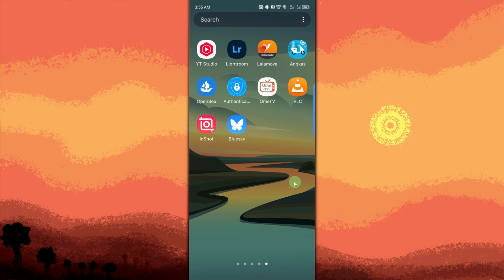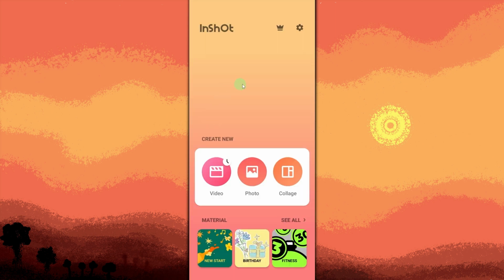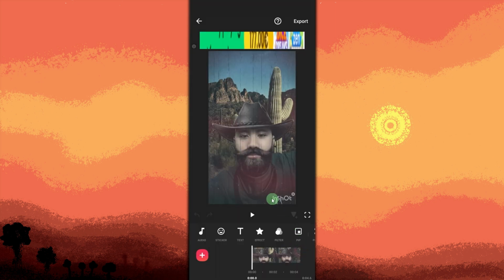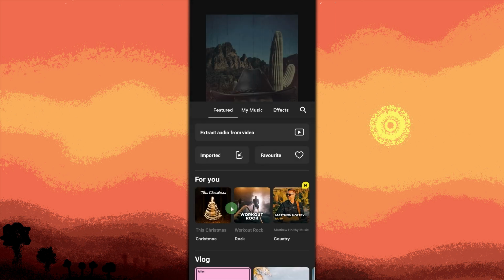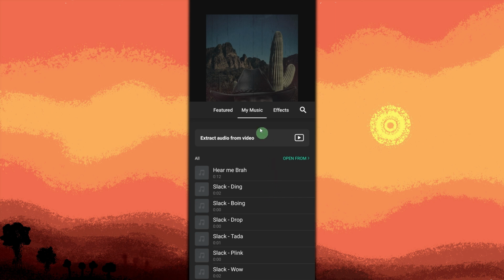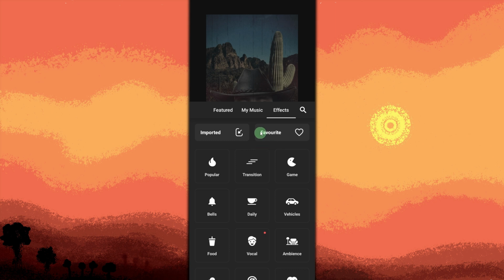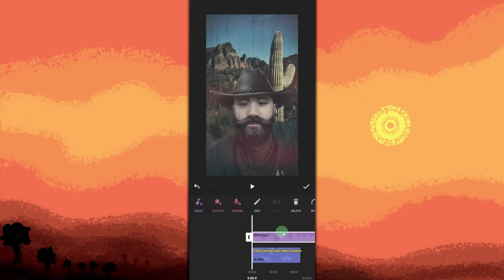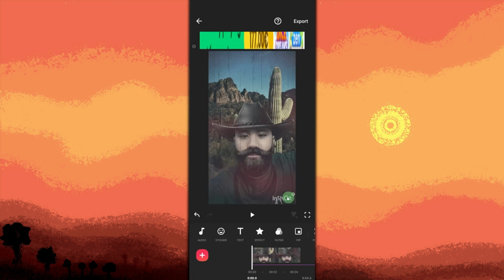How To Add Music To Inshot Video (Quick & Easy)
In this video, you will learn how to add music to Inshot video. Follow the steps in this beginner's guide and you will be able to include music in your Inshot projects.